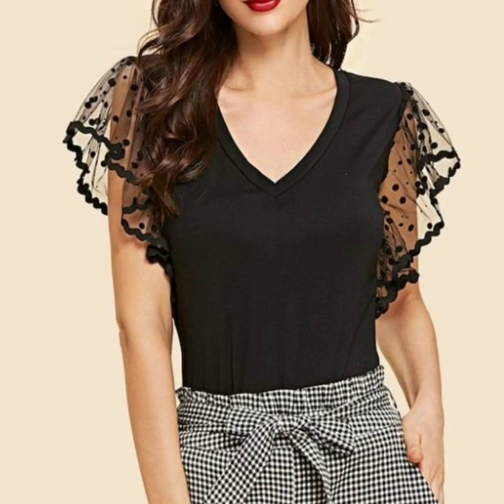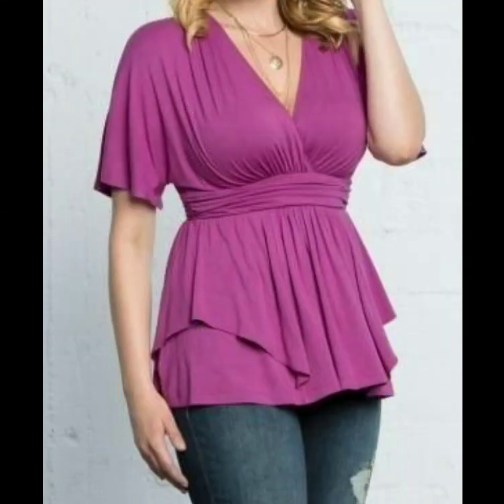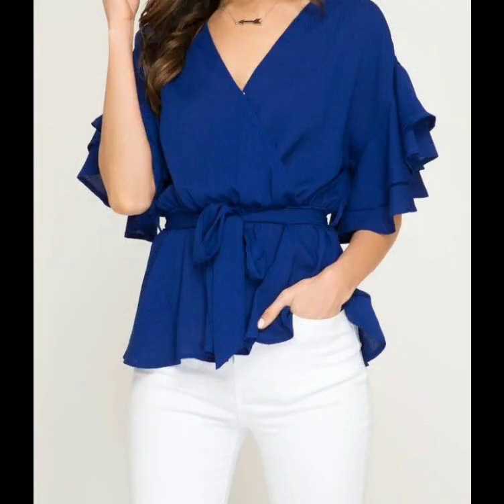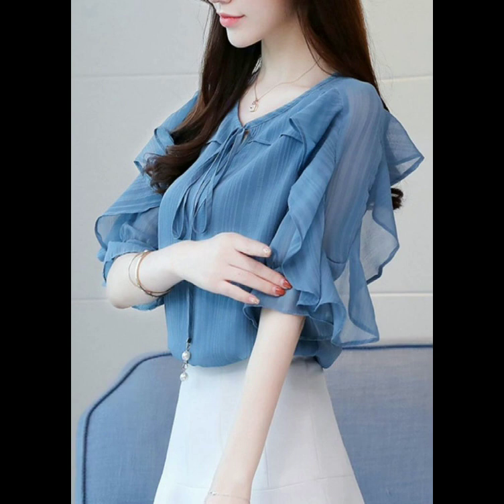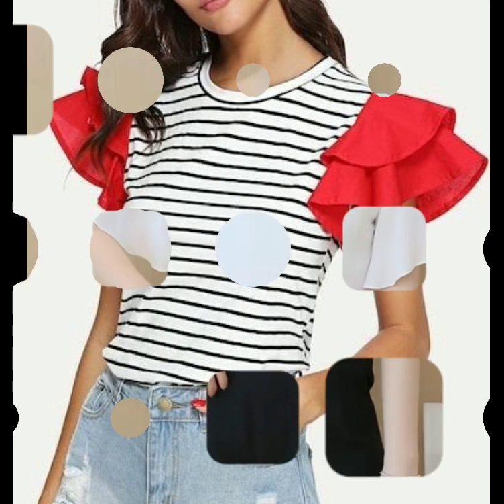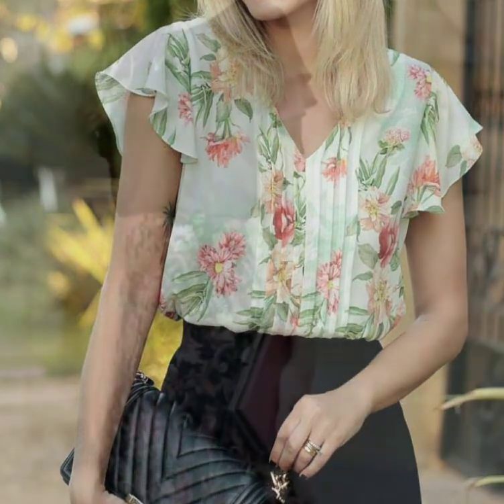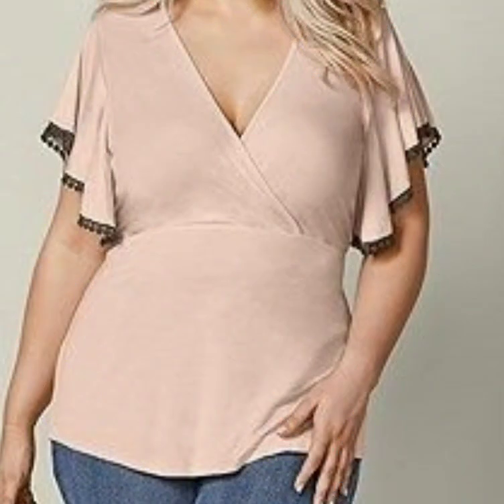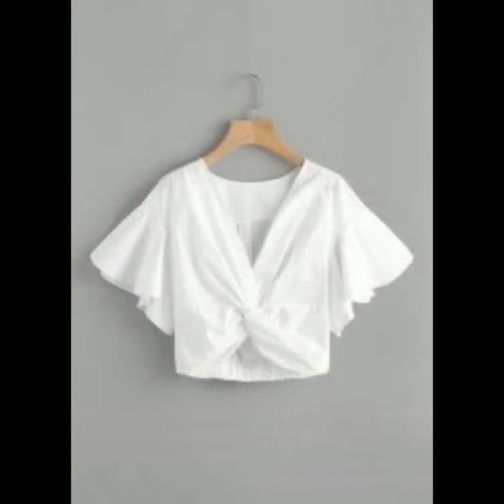beautiful Ruffle sleeves designs for casual wear tunic tops